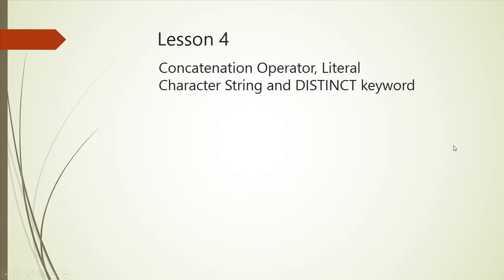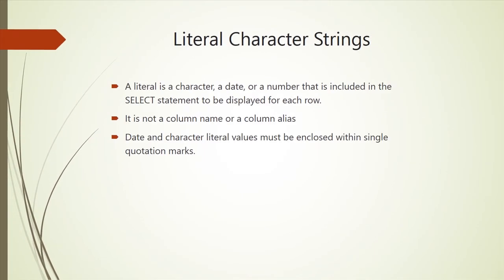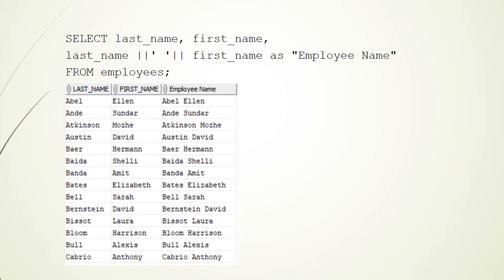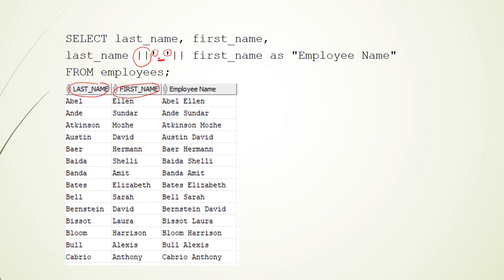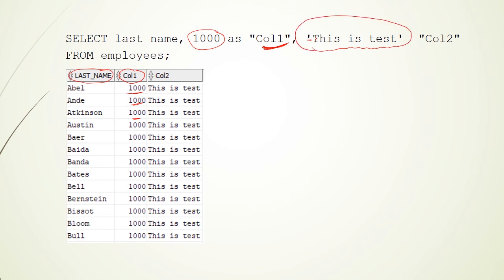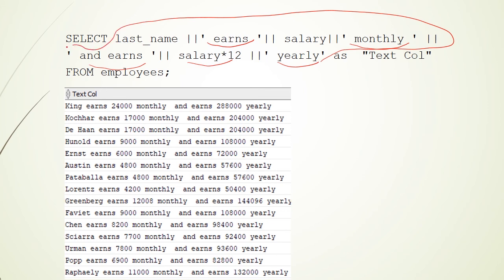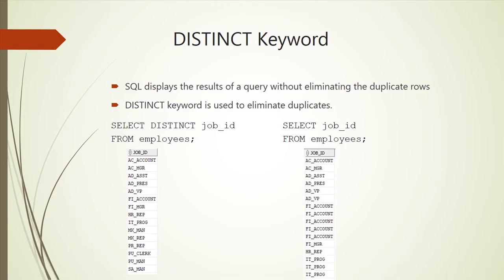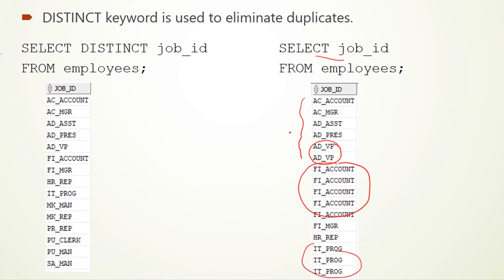Oracle SQL How to use Concatenation Operator and DISTINCT keyword - Lesson 16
in this lesson you will learn how to use concatenation operator and distinct keyword in oracle Select statement.